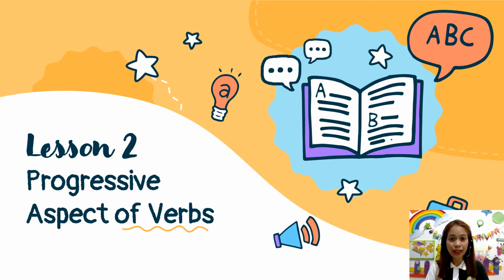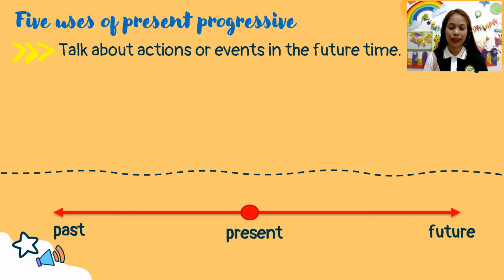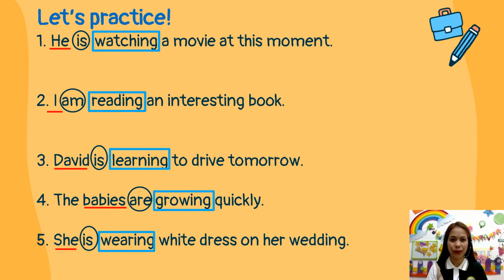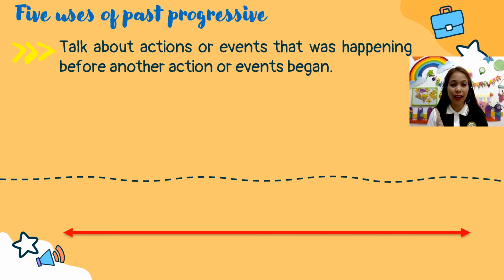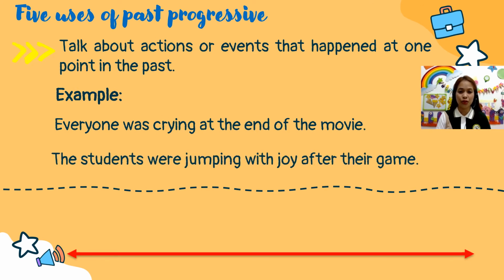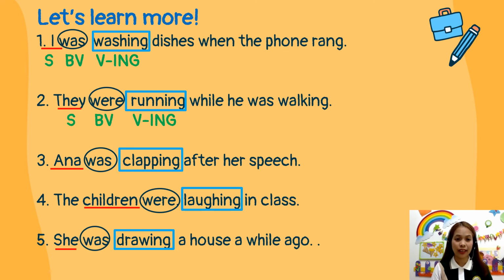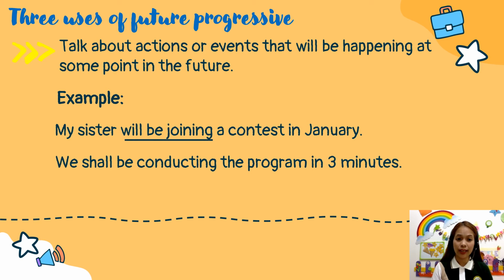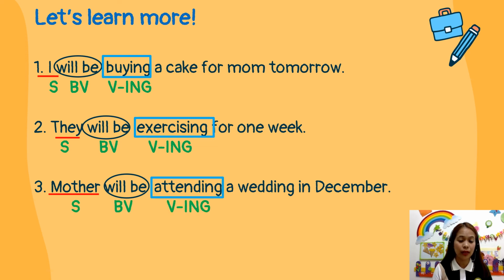English 6 progressive aspect of verbs